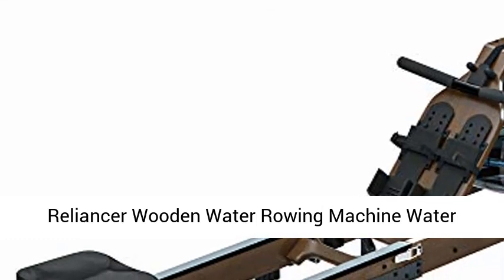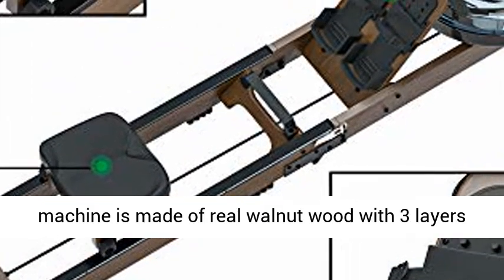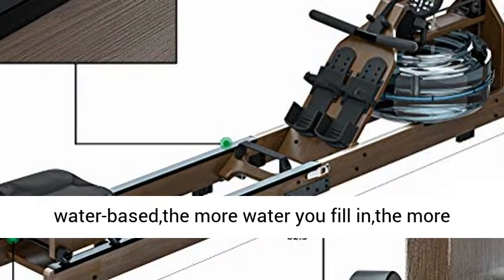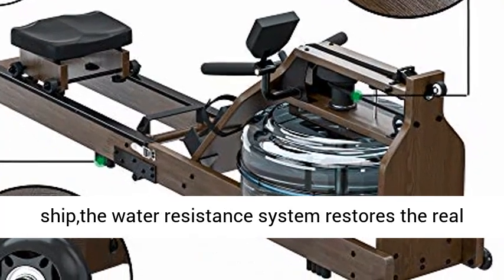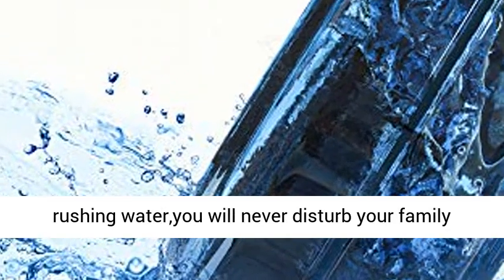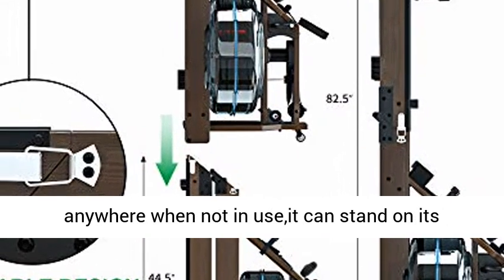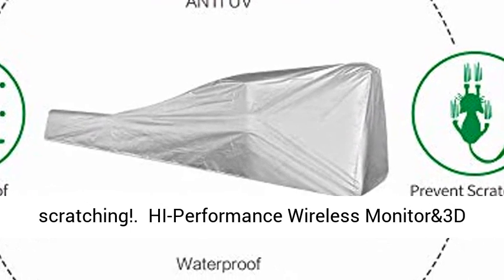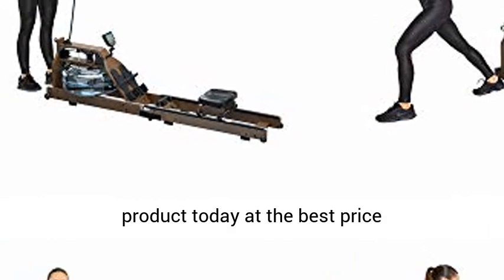Reliancer Wooden Water Rowing Machine Water Resistance Wood Rower wWireless Monitor & Dust Proof Cov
Reliancer Wooden Water Rowing Machine Water Resistance Wood Rower wWireless Monitor & Dust-Proof Cover for Home Gym Indoor Fitness Exercise Sports Equipment for Full-Body Workout Cardio Training 【Solid Walnut Wood&Aviation Grade Polycarbonate Water Tank】Our rowing machine is made of real walnut wood with 3 layers of eco-friendly paint;The water tank is made of 4mm thickness aviation grade polycarbonate which has high light transmission,more impact resistance,corrosion resistance and high temperature resistance.The resistance is water-based,the more water you fill in,the more resistance you'll get when you pull!Filling and empty the tank is simple with the attached syphon pump!
【Real Water Rowing Experience&Silence Workout】The shape of indoor rowing machine is professionally designed to approach a real ship,the water resistance system restores the real sound of rowing water,which will perfectly bring you a feeling of real-life outdoor rowing experience.Equipped with industrial-grade fiber conveyor belt,making each stroke frictionless and virtually silent.With the quiet smoothing sound of rushing water,you will never disturb your family or neighbors
【Foldable Design&Transport Wheels】Our rower machine is different from other wooden rowing machines,It is foldable and saves more space than they do,with the help of rolling wheels,you can easy to move it around and store it anywhere when not in use,it can stand on its own,you don't have to lean it against the wall or closet!Comes with a high quality waterproof,dustproof and Anti-UV cover which provides full coverage protect for avoiding damage from raining,water,dust,dirt,kids,pets scratching!
【HI-Performance Wireless Monitor&3D Ergonomic Seat Cushion】This water rowing machine is equipped with a HI-performance wireless monitor which tracks of important statistics during your workout like strokes per minute (SPM),time spent,distance rowed and average calories burnt per hour,help you accomplish your exercise goal easier.3D Ergonomic Seat Cushion conforms to the hip curve,the tail recess fits the position of the tail vertebrae,which makes your workout last longer without fatigue
【Whole Body Exercise】The wooden water rowing machine is a full-body workout and adopts seated lateral motion trajectory to reduce knee joint stress!It targets 85% the body’s muscles to let you raise your metabolism and safely elevate your heart rate.20mins Rowing= 1hr jogging! It's great for shaping calves,buttocks,waist,abdomen,back,arms and legs!It is also a highly effective fat burning solution,rowing burns fat about four times as much as running!It is a must-have for your home or gym"